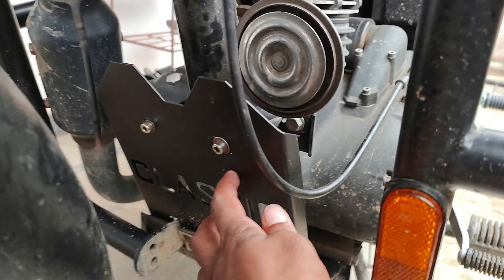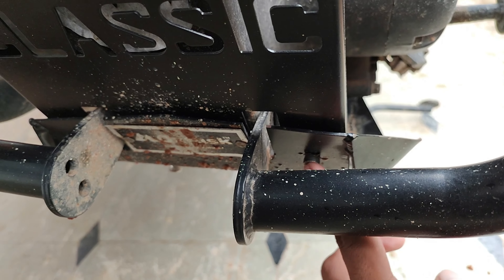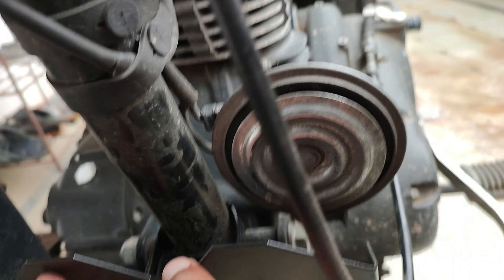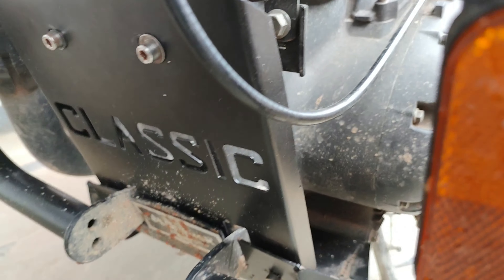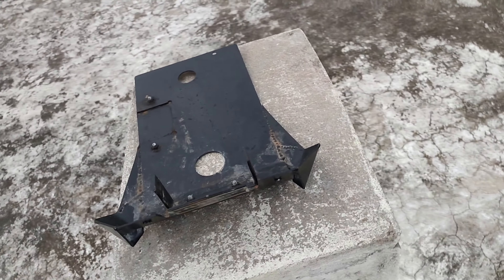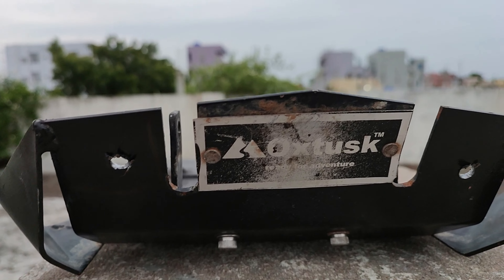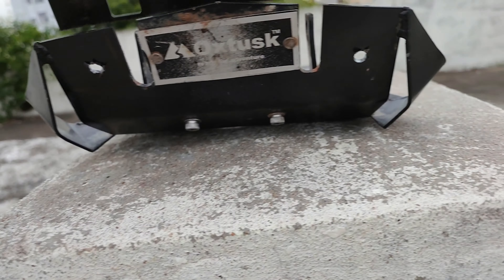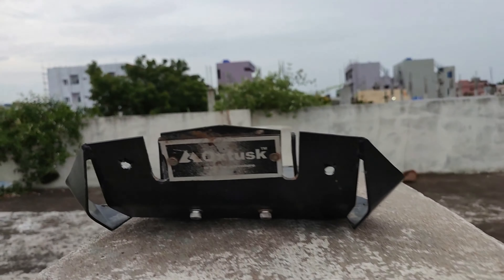How to combine ouxtusk bash plate and engine guard to the royal enfield